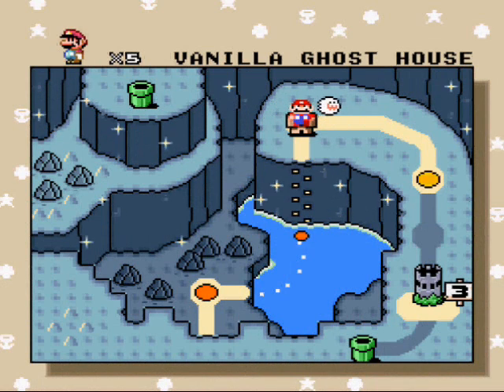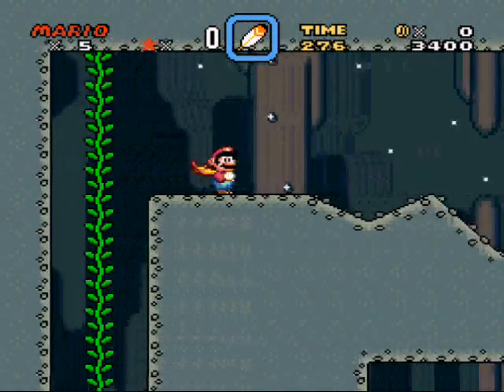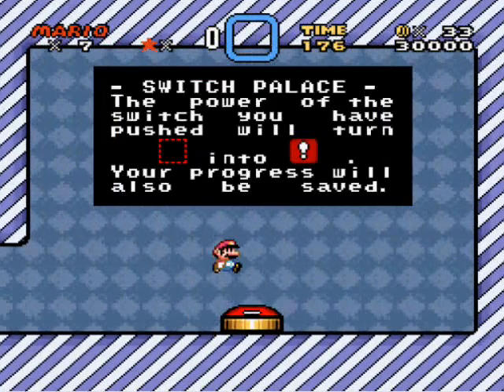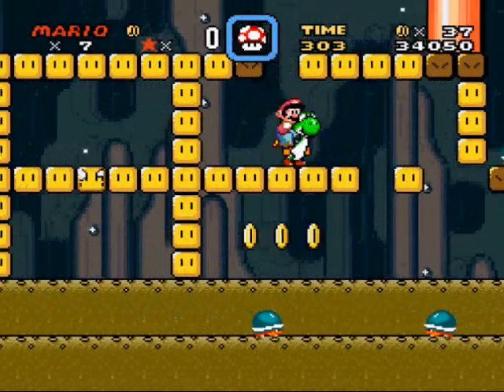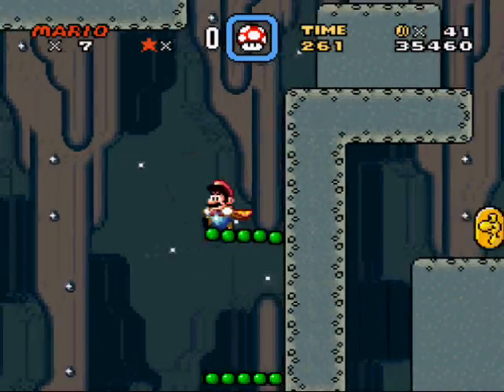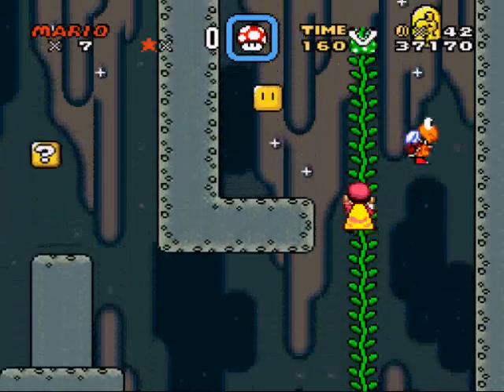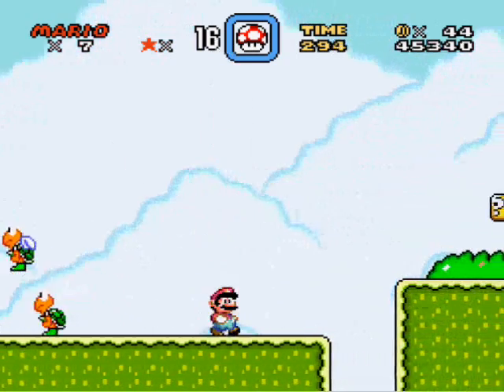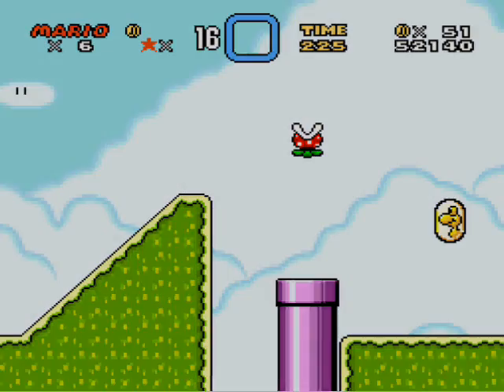Let's Play Super Mario World - Part 8 - Disco Dino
We get many levels done in this video because I finally was able to stop sucking. The Koopas do get the best of me, though.